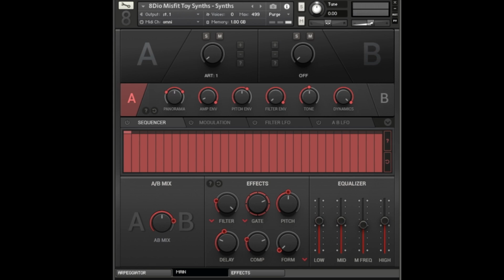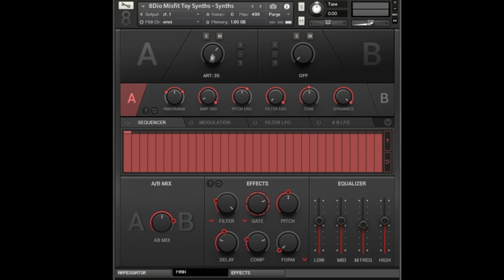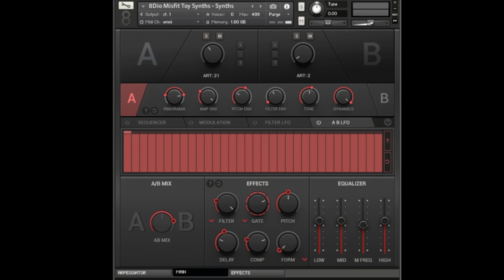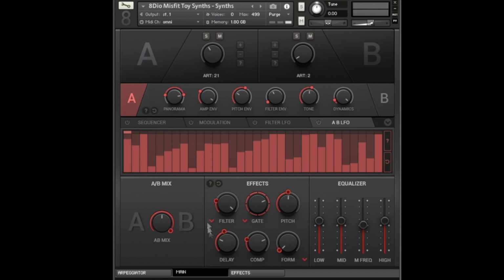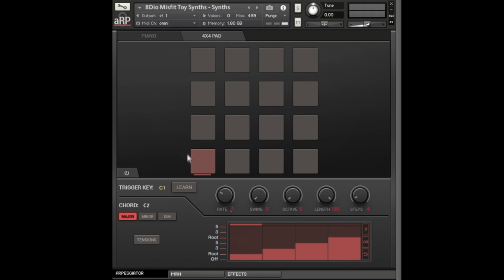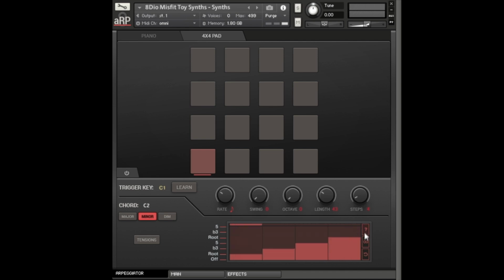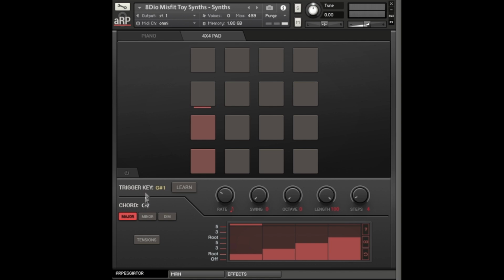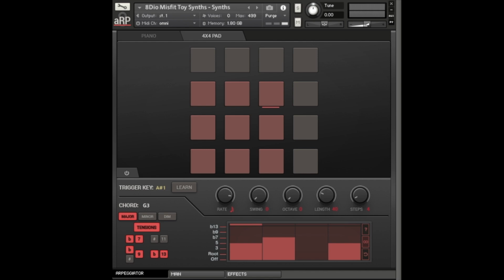8Dio Misfit Toy Synths N' Drums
Misfit Toy Synths N' Drums is all about encapsulating the life, character and authenticity of seven Toy Synths and ten Toy Synth Drum Kits.

We started by gathering a highly unique collection of true toy synths that you probably never heard of, including the MY-100, 3701 Electro Keyboard to the Party Sound 2Y, PT1 and Chinese Qui synth. They all sound different and we sampled over 2.000 waveforms in total. We custom designed a unique user-interface for this library that allows you to combine different waveforms at the same time and run them through a highly advanced arpeggiator, which allows you to play multiple arps at the same time and virtually arp anything you want.

Misfit Toy Synths N' Drums also contains 10 unique Toy Synth Drum Kits with all the usual suspects (ex. Bass Drum, Snare Drum, Hats, Cymbals, Perc). We designed it so you can stack and load multiple kits on top of eachother or side by side. The end-result is a rare, rare gem when it comes to unique drum machine samples.

Misfit Toy Synths N' Drums comes with two parallel FX systems. First, our new Front-Faced FX that gives you immediate control over the most important effects. Including multiple filters, advanced gate with tempo controls, pitch and micro-pitch, easy delay and compression and our new textural convolution reverb, Form. We have also included our 3.3 Chaos FX Engine, so out of the box, not only do you own a unique product, but also a product packed with effects that will give you unlimited possibilities to get the sound you’re looking for.

You've heard many synths and drum machines, but nothing quite like these. Pinky promiz!